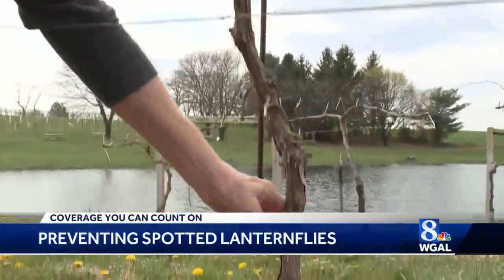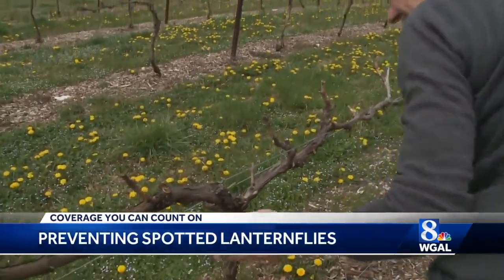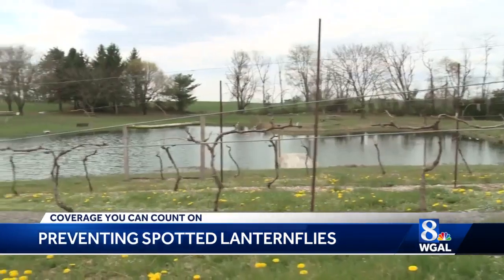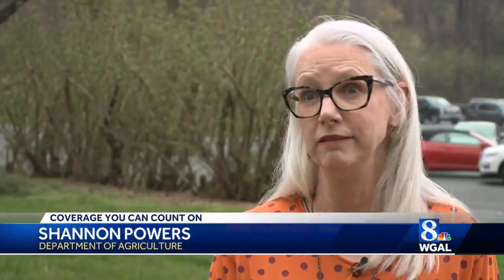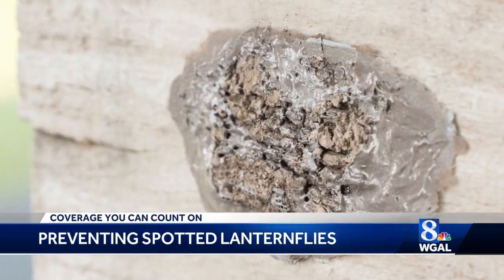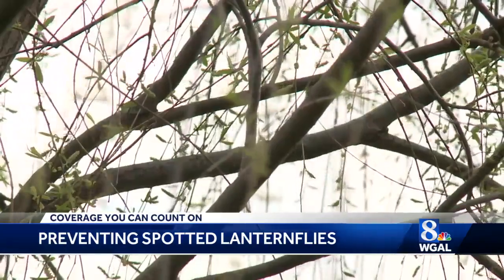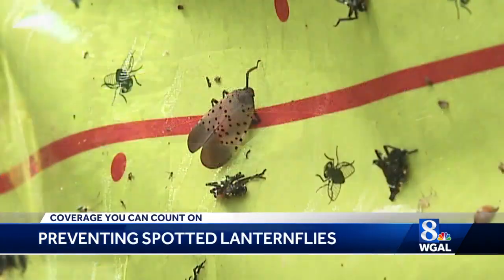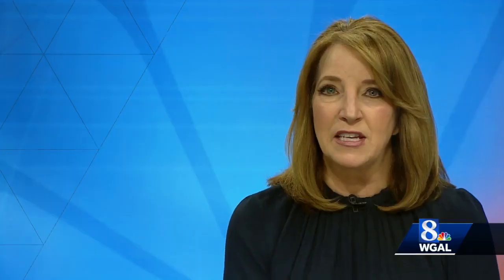Spotted lanternflies hatching soon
One of the state's most hated invasive species will soon be emerging once again, but you can do something right now to stop spotted lanternflies from invading your yard.